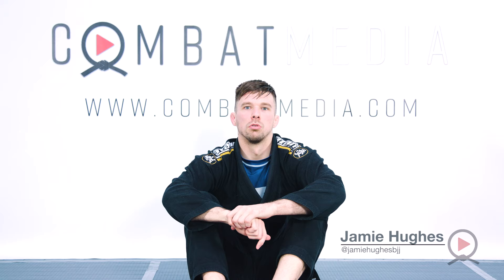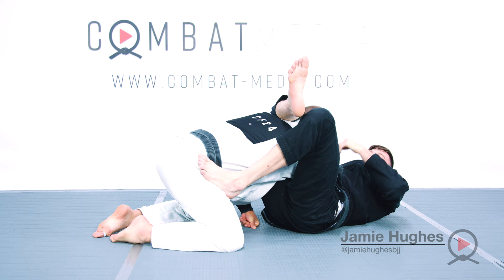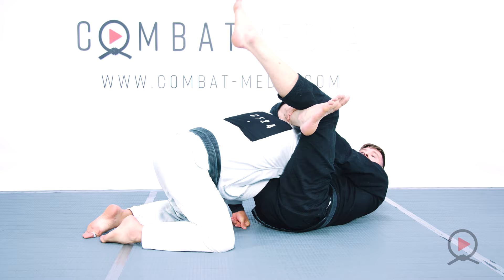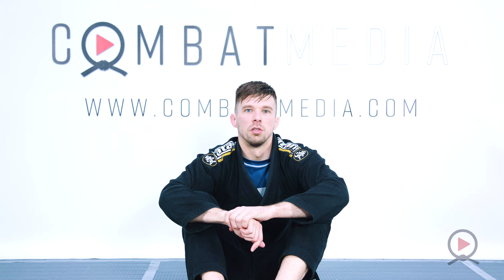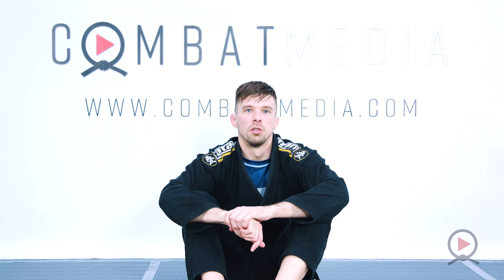Close Guard Essentials by Jamie Hughes - Instructional Trailer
Here is a promo from our upcoming release of "Close Guard Essentials" by Jamie Hughes.